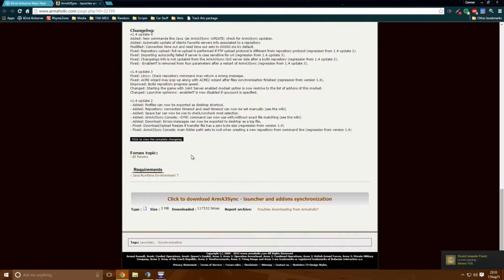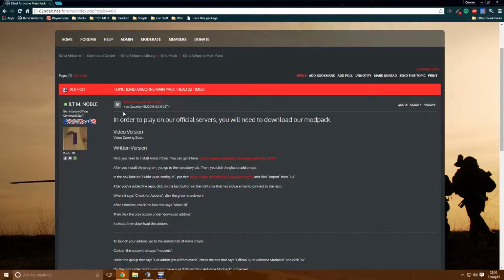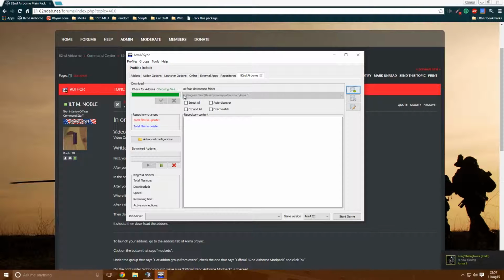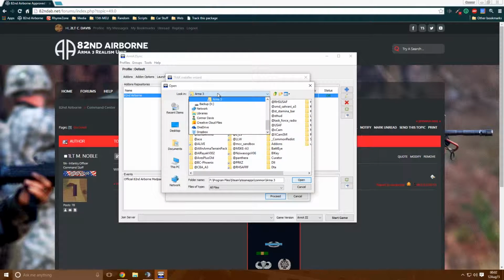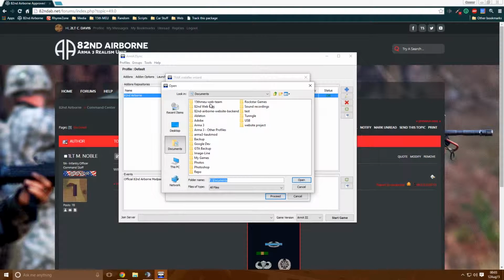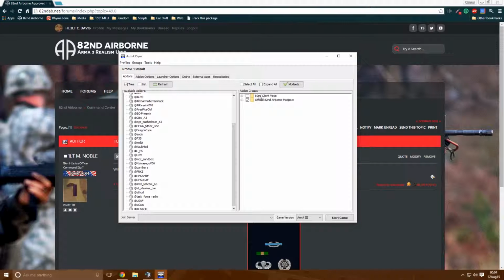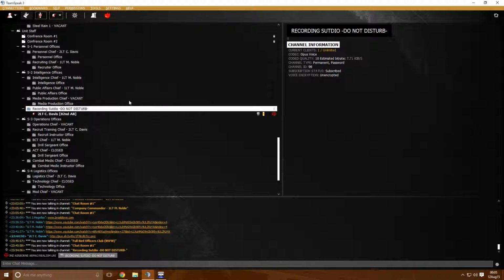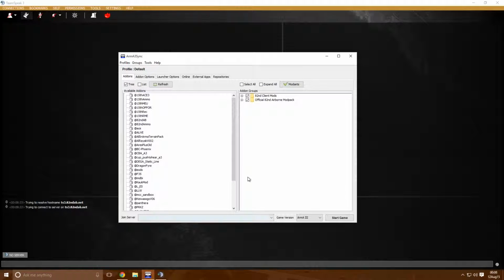How to install the 82nd Airborne Modpack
How to use ArmA 3 Sync to install your mods.